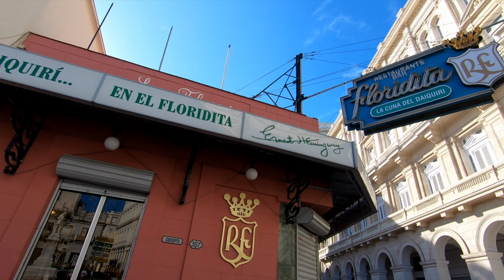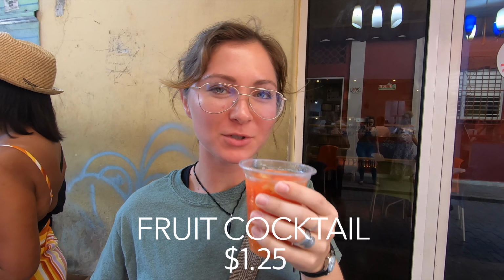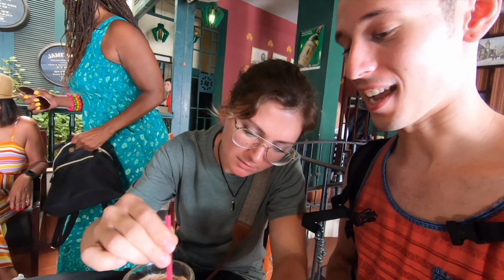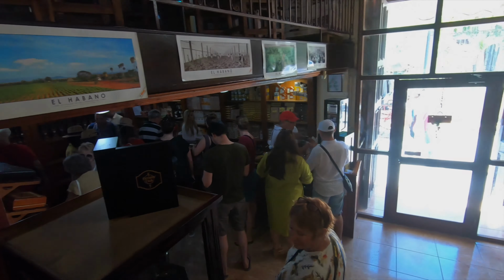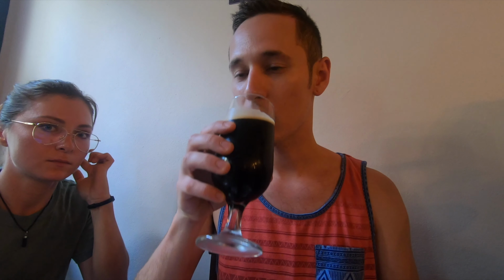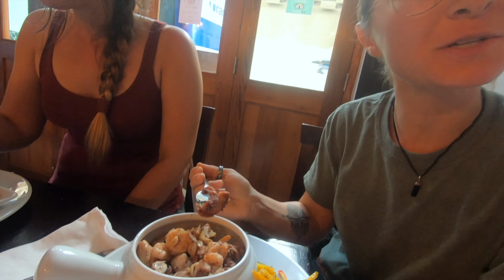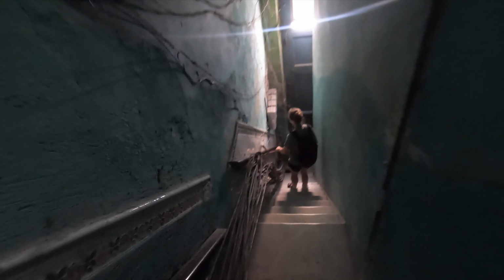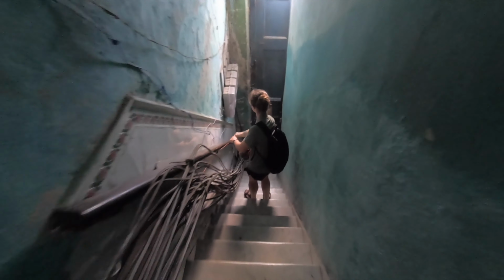Havana STREET FOOD TOUR and MALECON Ave SUNSET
What better way to begin your day in Havana than a street food tour? Followed by a wild ride to our Airbnb. Redeemed with a romantic sunset at the iconic Malecon Ave.

We are the Sosa's.

For the past 4 years, we have been saving and preparing for a travel adventure around the world. We are not an extraordinary couple, simply explorers with big ambitions. Always on the lookout for the best food, bargain and sunrise we can find.